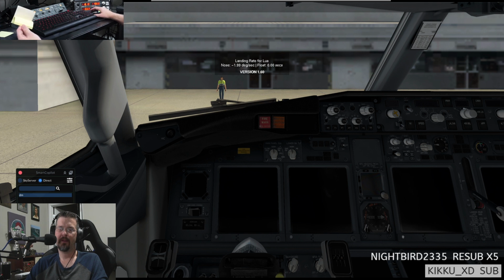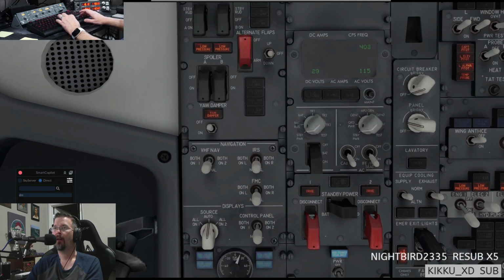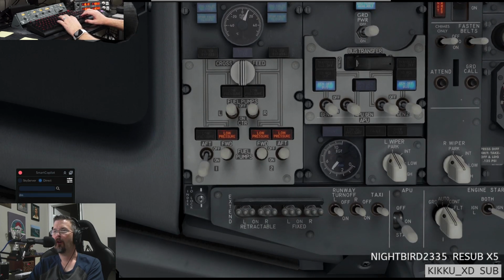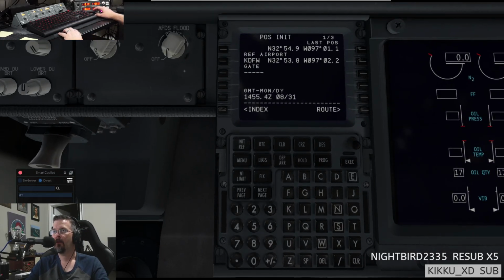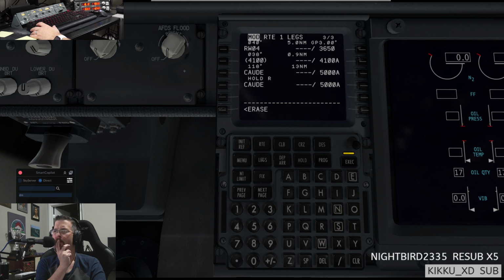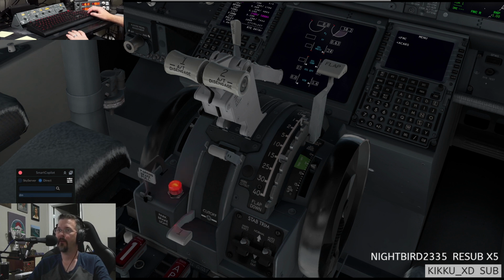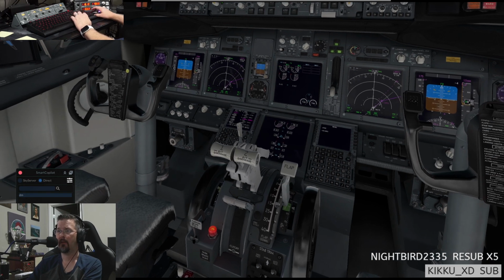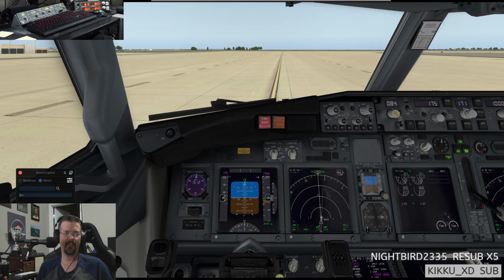Shared Cockpit - Zibo 737 - SmartCopilot Part 1 of 3